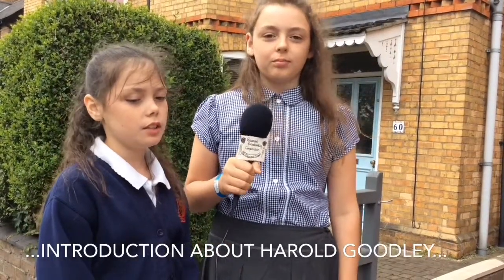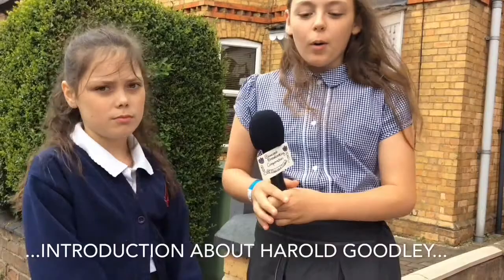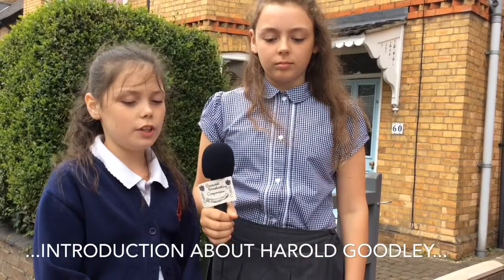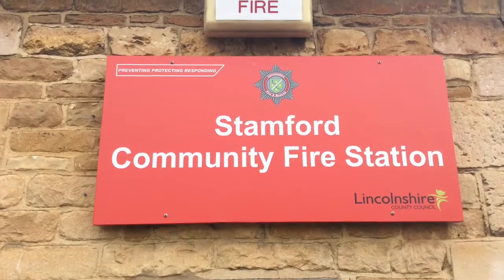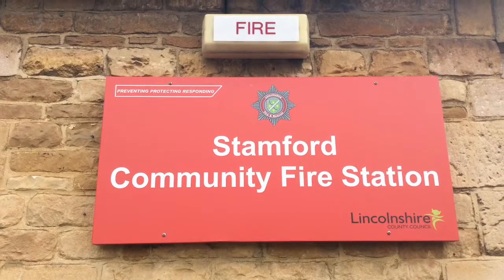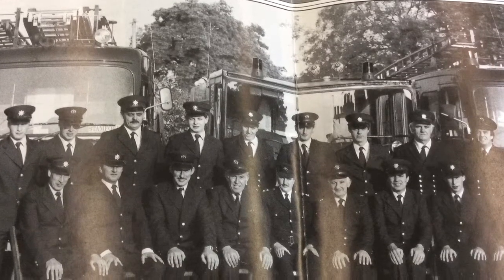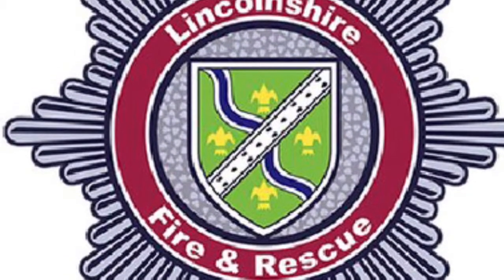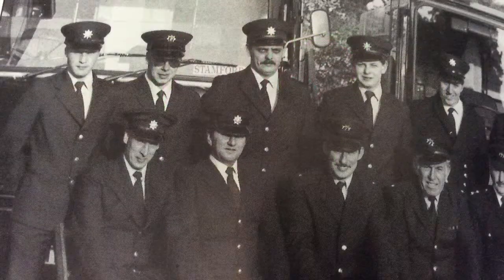Stamford Soldiers of WWI - Harold Goodley by the Bluecoat School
This film tells the story of Stamford soldier Harold Goodley whose name is recorded on the town's Broad Street memorial.

It was produced by Year 6 pupils at the Bluecoat School as part of the Stamford Heritage Schools Film Festival, run by Heritage Lincolnshire with funding from Historic England.